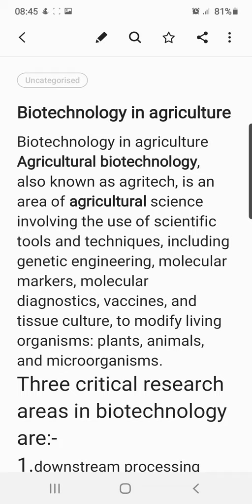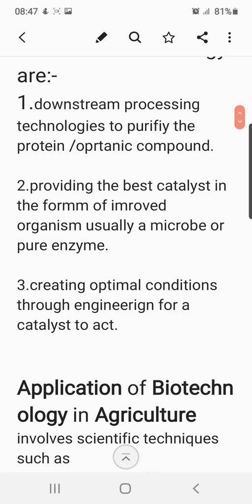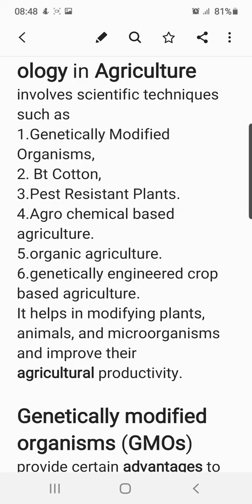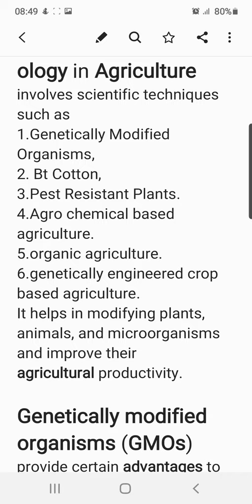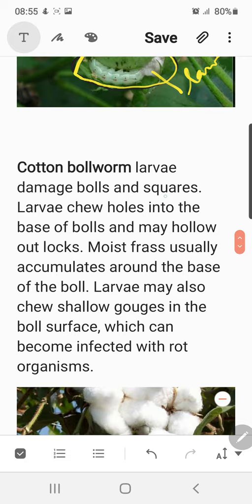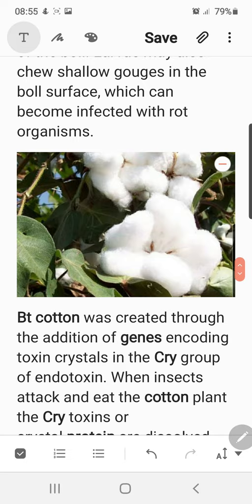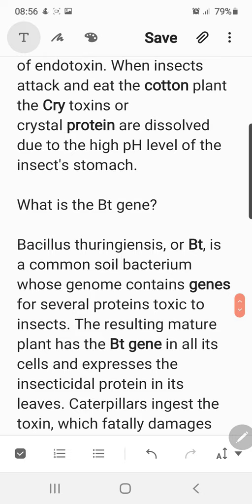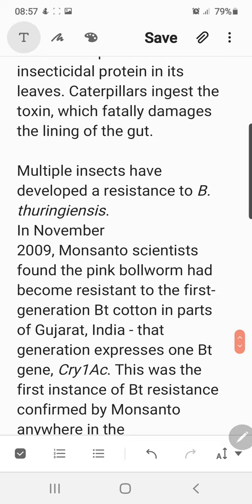Bt cotton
Agricultural biotechnology

source:- NCERT, GOOGLE and different sites..